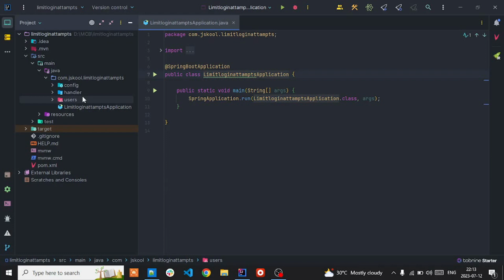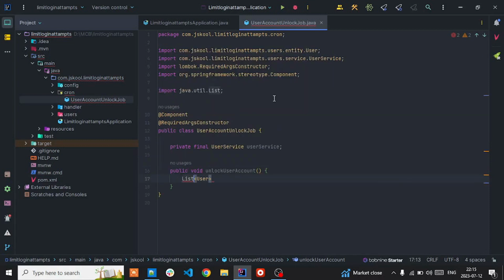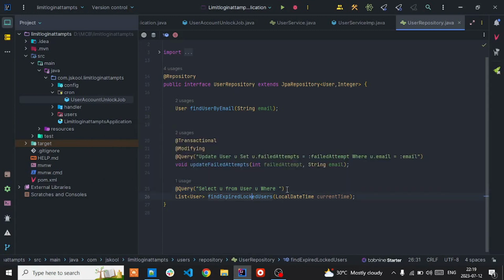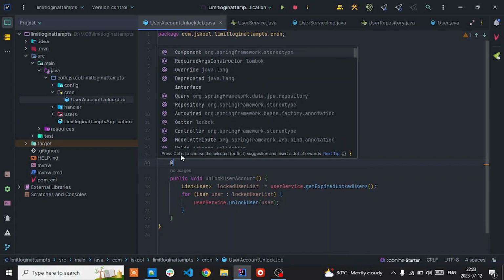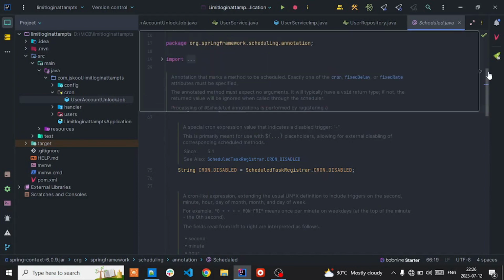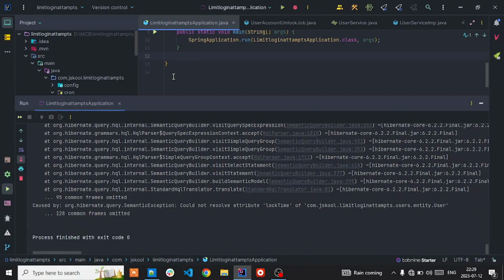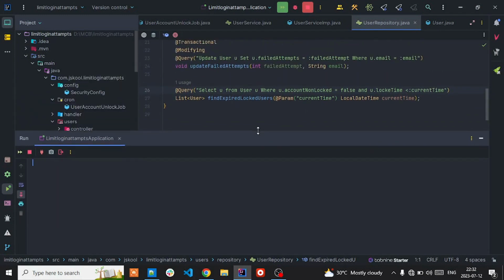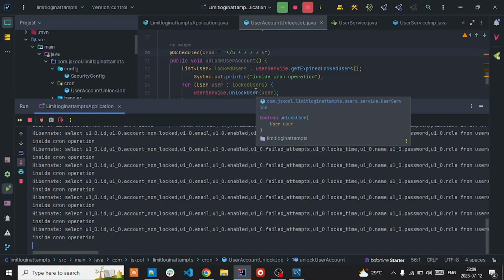Part - 6 Limit Login Attempt (Cron Operation implimantation) with springboot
Project Brief 👉
hrough this Spring Security tutorial, I will guide you how to tighten security of a Spring Boot application by implementing limit login attempts function that prevents brute-force passwords guessing which can be exploited by hackers.
You will learn how to implement the limit login attempts function with the following strategy:
A user can login failed 3 times maximum. His account will be locked on the last failed attempt.
The user account is locked during certaingiven hours. That means after this duration the user account will be unlocked (upon the next login attempt).
Suppose that you’re developing a Java web application based on Spring Boot with authentication already implemented using Spring Security and MySQL database (stores user information). And as common standard, Thymeleaf is used as the template engine, Spring Data JPA and Hibernate in the data access layer, and HTML 5 and Bootstrap for the UI.